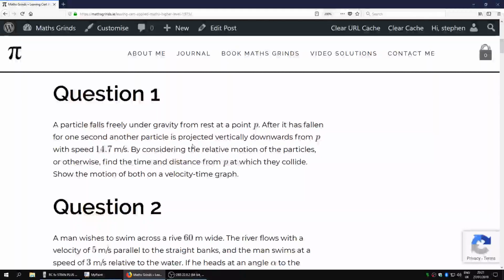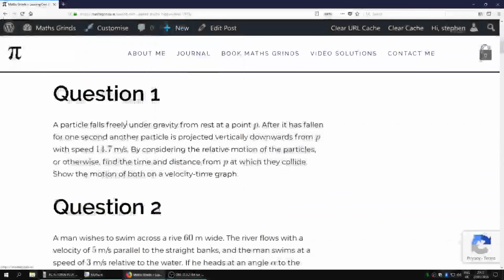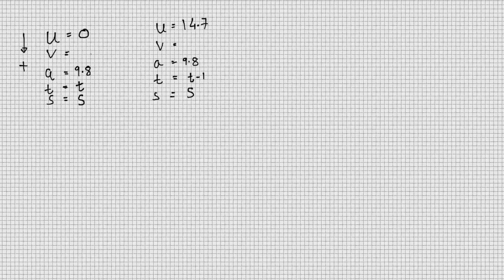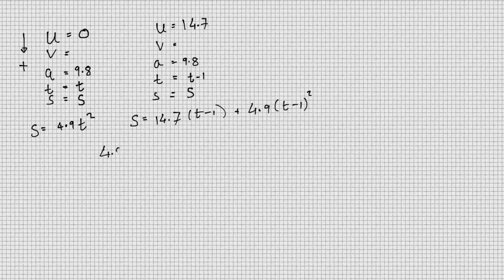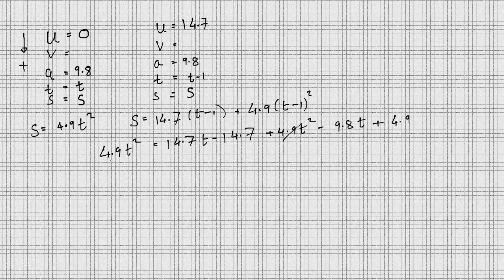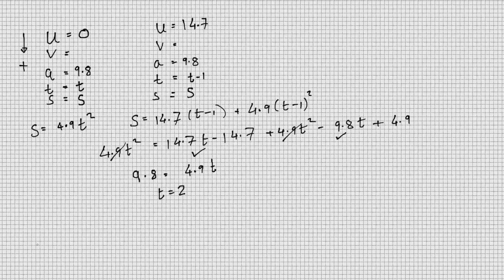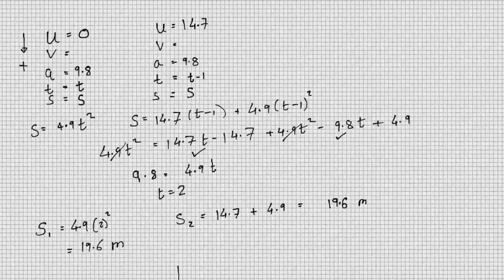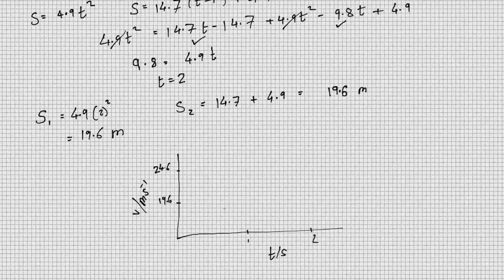Leaving Cert Applied Maths Higher Level 1975 Q1